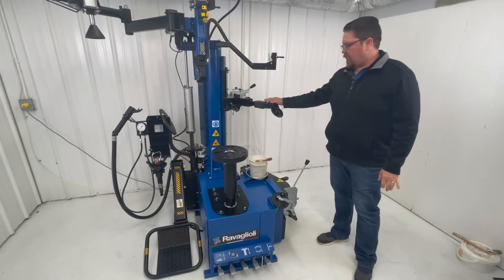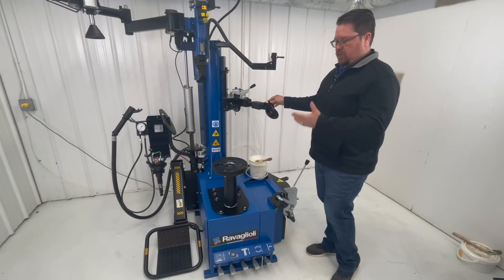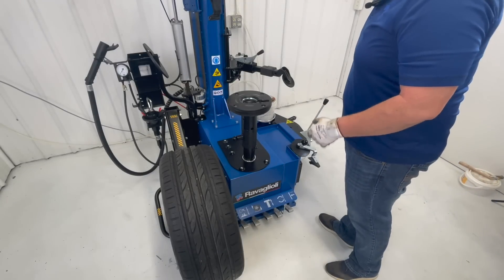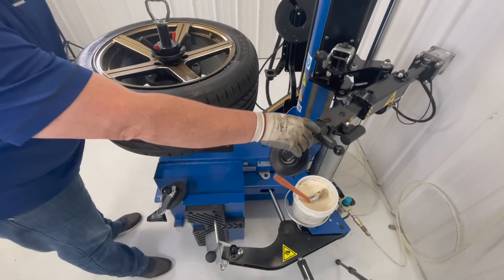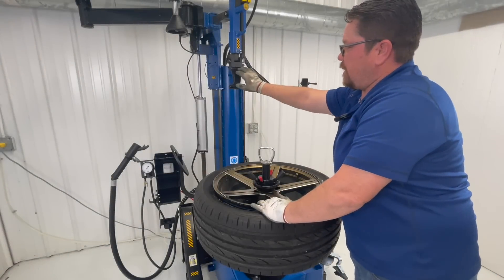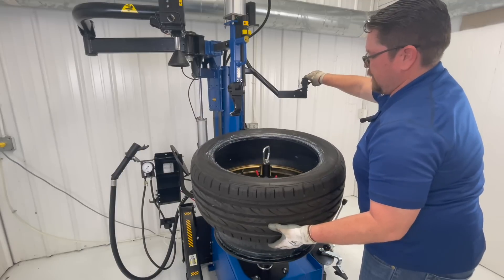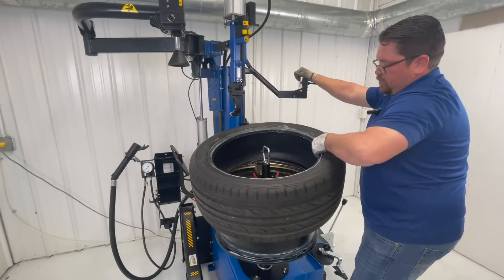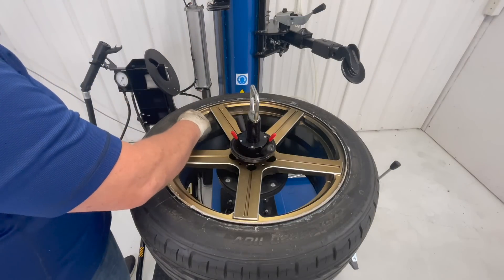G8945.26 Memory Demo/Training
In this video, RAVAmerica's field engineer will give a brief overview and operation of the Memory tire changer.

Intro: (0:00)
Overview: (0:17)
Demounting: (2:23)
Mounting: (6:01)